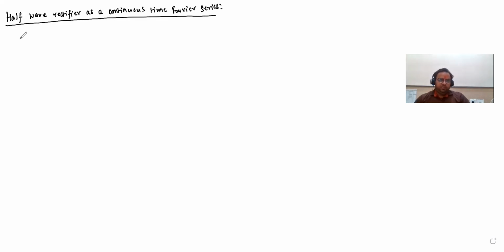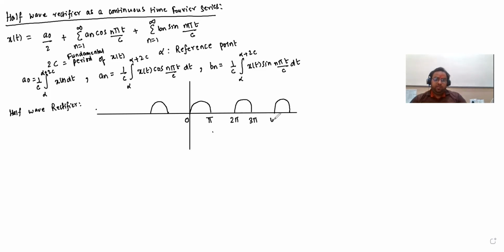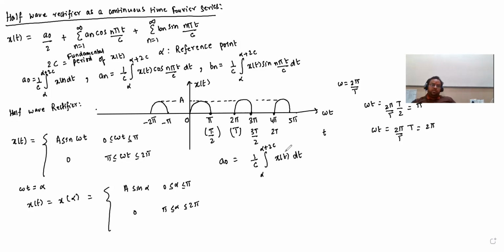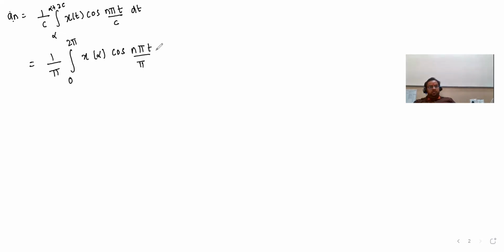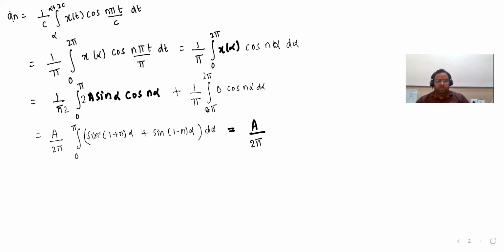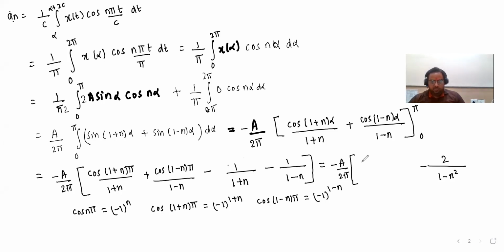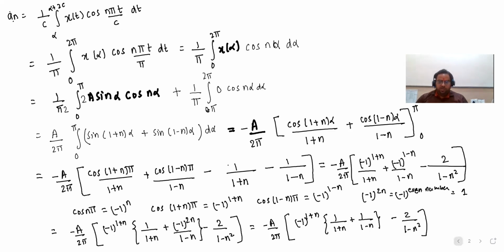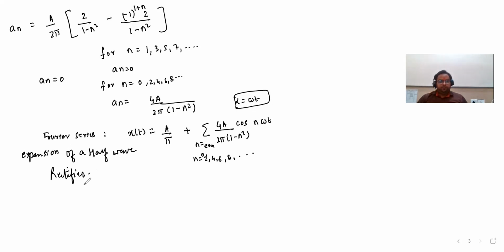Half Wave Rectifier: Fourier Series Representation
In this video, we discuss the Continuous Time Fourier Series Representation of a Half Wave Rectifier.
by
Dr. Shivanshu Shrivastava, Electronics Engineering, RGIPT, Amethi